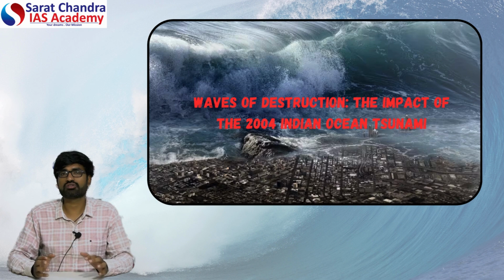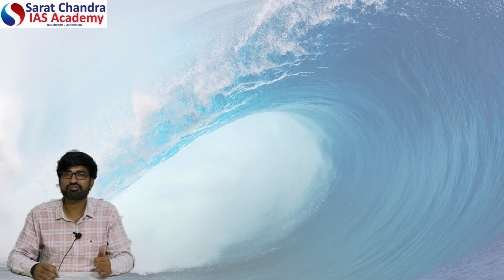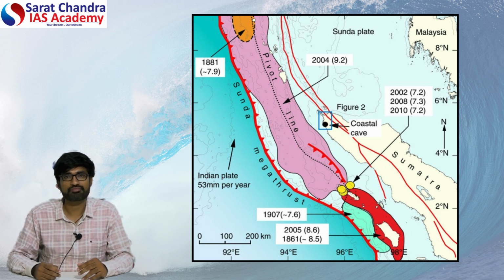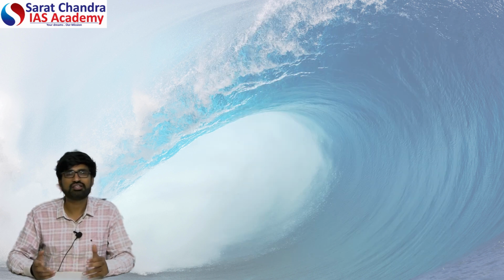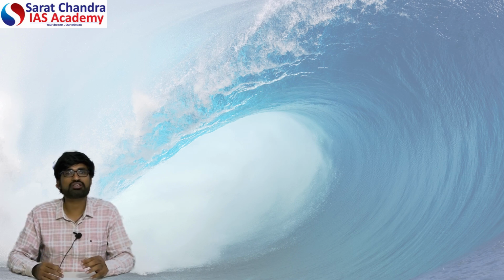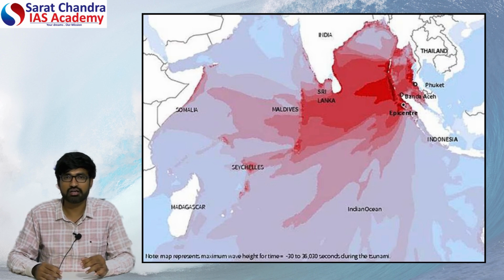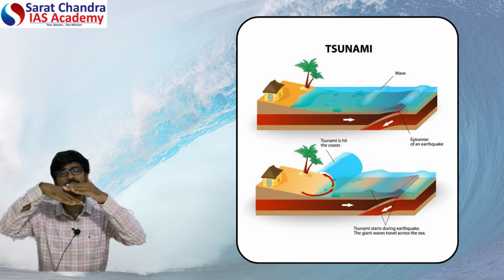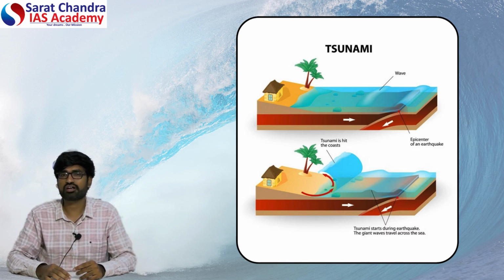"20 Years After the Waves: Remembering the 2004 Indian Ocean Tsunami"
India didn't anticipate such a large event along India's eastern coast, as the only previous tsunamis occurred in 1881 (from a large earthquake near Car Nicobar island) and 1883 (from the Krakatoa explosion), both producing only small surges.

1) UPSC Civil Services Coaching ( We are the best top rated IAS Academy in Hyderabad and Vijayawada, Andhra Pradesh by Times of India Excellence award)
2) UPSC CSE  Prelims Cum Mains Coaching in Classroom (Hyderabad, Vijayawada) and Online by expert faculty and IAS, IPS, IFS, IRS officers and Rankers
3) Prelims Crash course
4) CSAT Course
5) Prelims and Mains Test series (Online and offline) with evaluation and feedback by expert faculty
6) Group 1 of APPSC and TSPSC / TGPSC